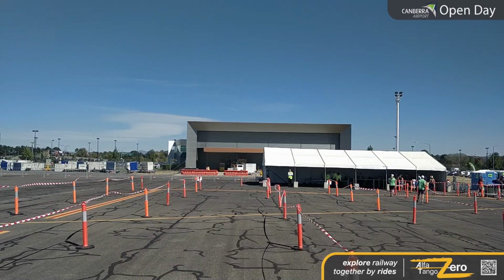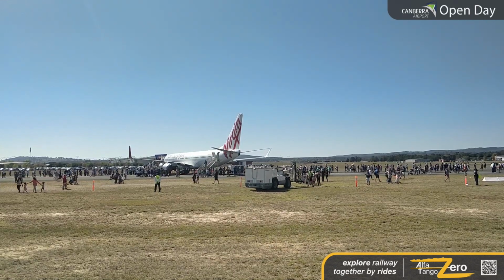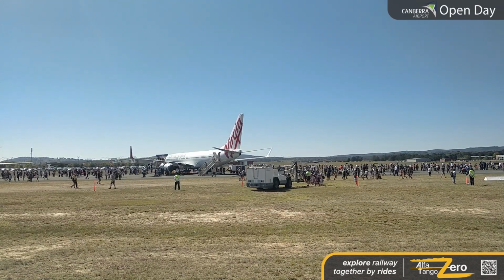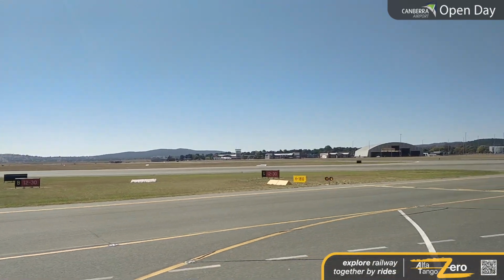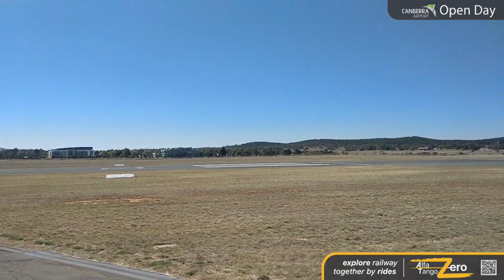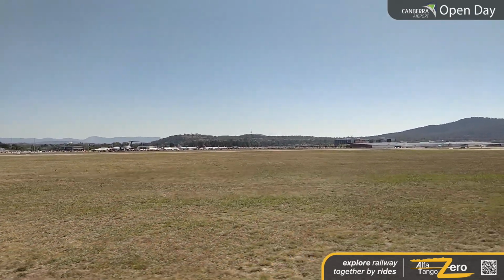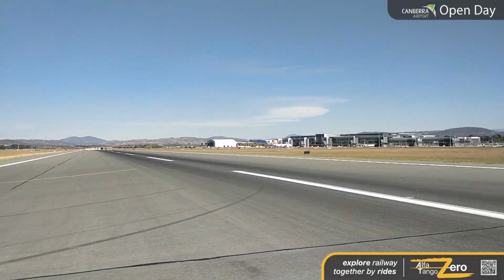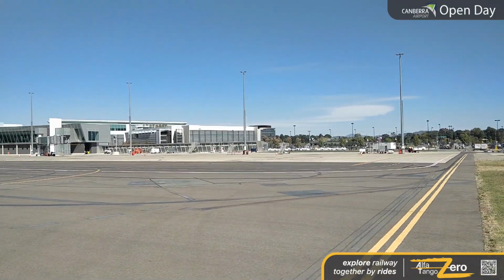Canberra Airport open day：airside bus tour 3(B) (Qatar airways B777-300ER takeoff at runway 35)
Date of filming: 8 April 2018 (Sunday)

Freight No.: QR(QTR)907
Route: CBR|YSCB → SYD|YSSY →DOH|OTHH
Aircraft: B777-3DZER (A7-BAQ)